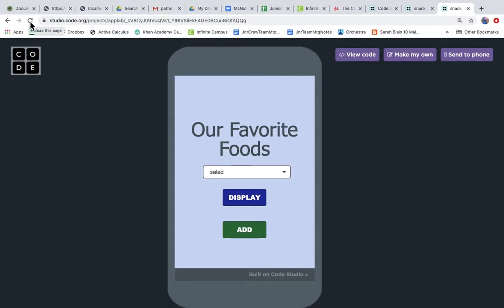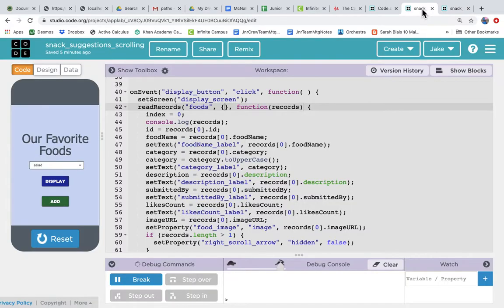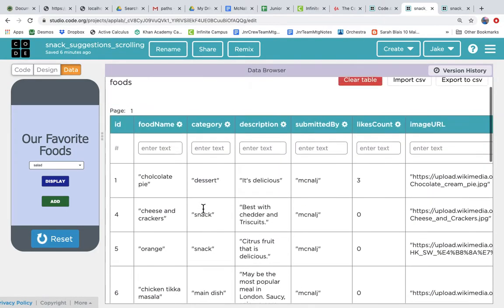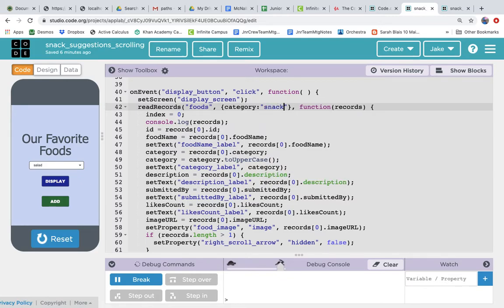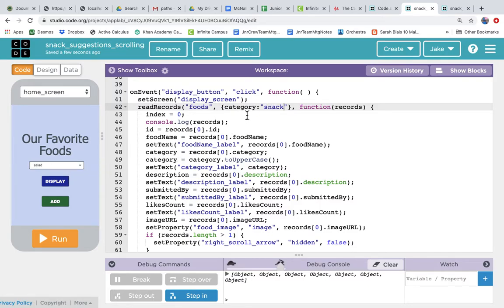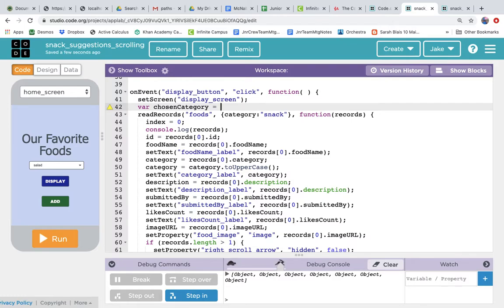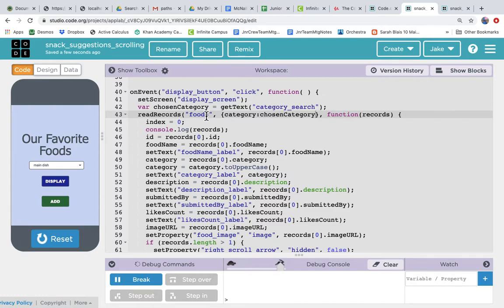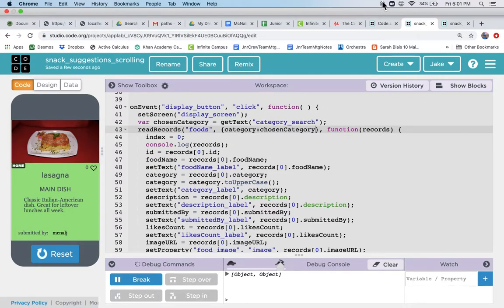App Lab - Read Only Some Records From a Database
Use the filter parameter on the readReords function to request only records with certain values in your App Lab project.